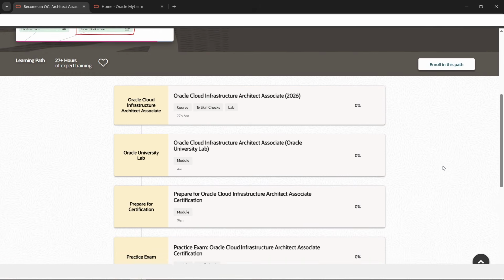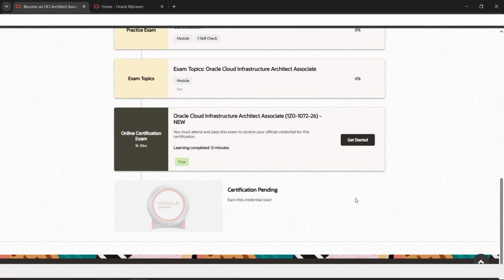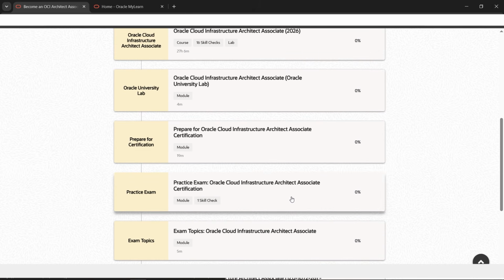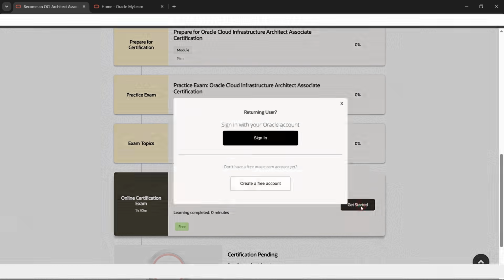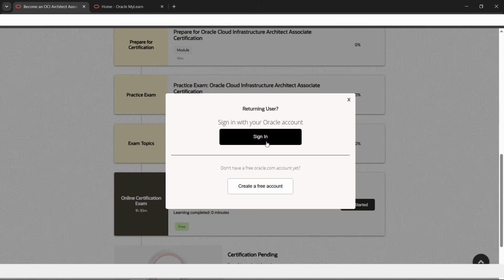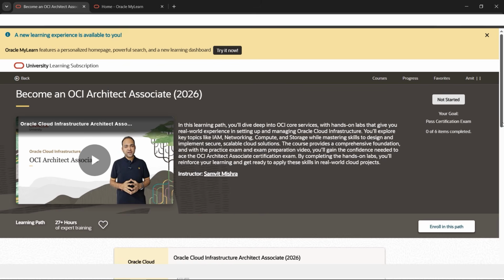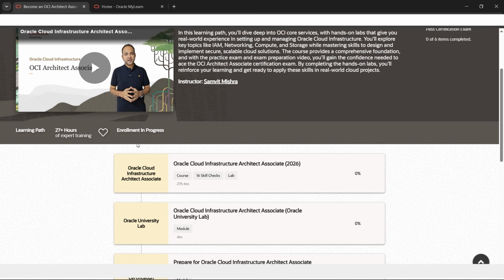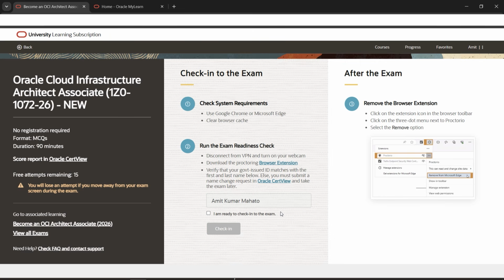FREE Oracle Architect Associate Certification 2026 (1Z0-1072-26)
Unlock your FREE Oracle Cloud Infrastructure Architect Associate (1Z0‑1072‑26) certification with Oracle University’s official learning path!

This program offers 27+ hours of expert training, hands‑on labs, practice exams, and preparation videos to help you master OCI core services like IAM, Networking, Compute, and Storage. Designed for beginners and professionals, this certification validates your ability to design and implement secure, scalable cloud solutions.

What you’ll get:

• 100% FREE enrollment via Oracle University

• Hands‑on labs for real‑world OCI experience

• Practice exam + exam prep video

• Official Oracle credential upon passing